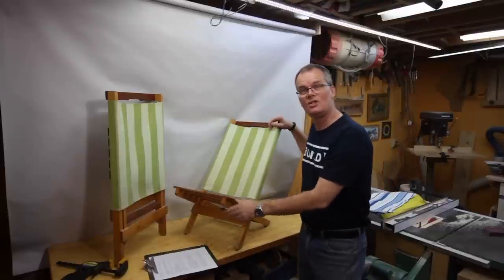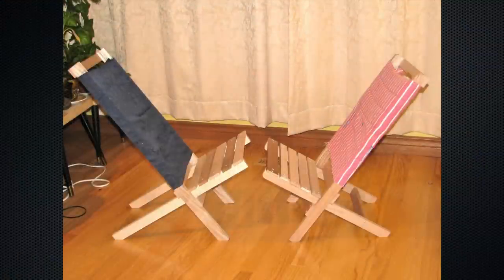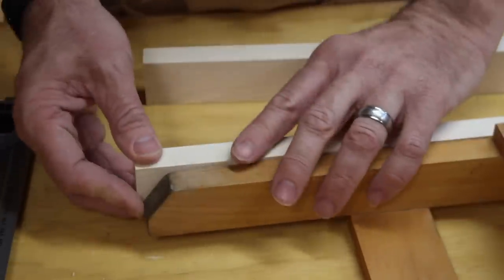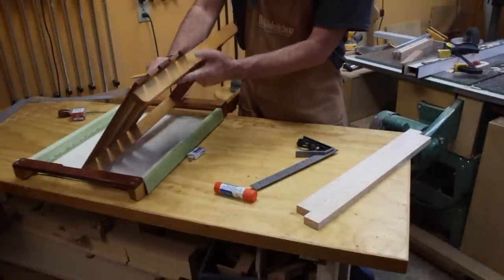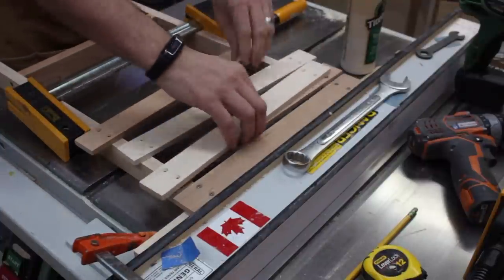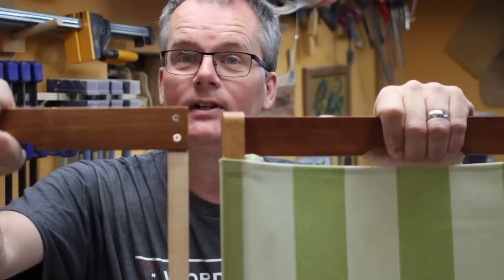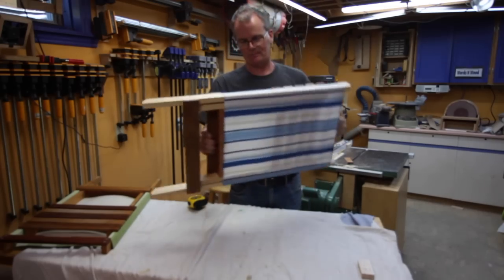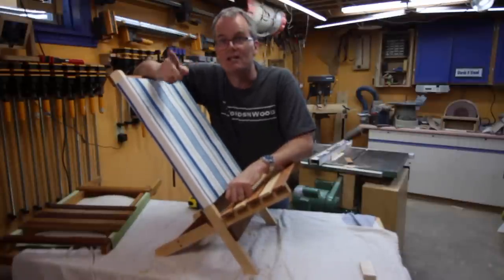HOW TO build the BEST Beach Chairs!! (WnW #170)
aka: Festival Chairs, Camp Chairs, Nesting Chairs
👇👇 Click “Show More” for Stuff you probably want to know! 👇👇

GET READY FOR SUMMER with these custom DIY chairs.   They pack flat!   They work on the beach, or at the park,  at the festival, on the campground.   Just say no to cheap/"disposable" flimsy lawn chairs.

This is a detailed build video in which I show how these chairs work, talk about how I designed them, and I go through all the steps in building one of these chairs.

You might be able to build these just from following along in the video, but I do have detailed plans available at a modest cost.  Your purchase will help me out; thanks!

-- Watco Danish Oil
— Irwin Quick-grip XP600 clamps

(I have learned that Circa 1850 finish is only in Canada, Sorry!)
-- Other forms of Teak Oil